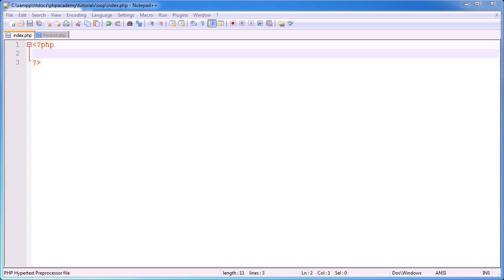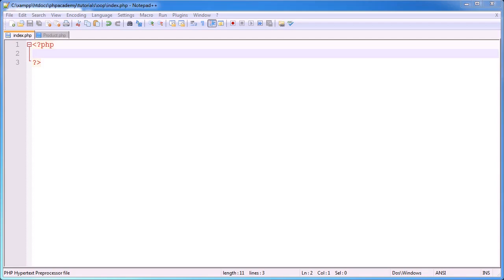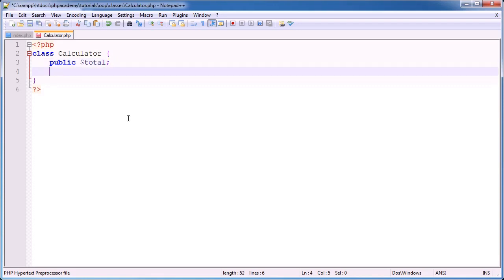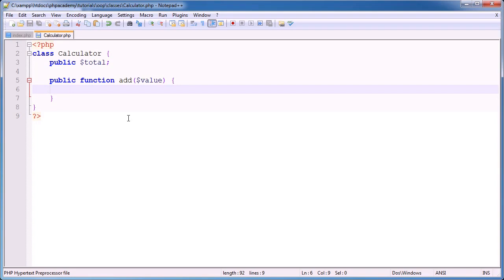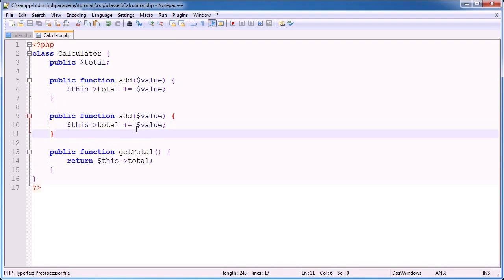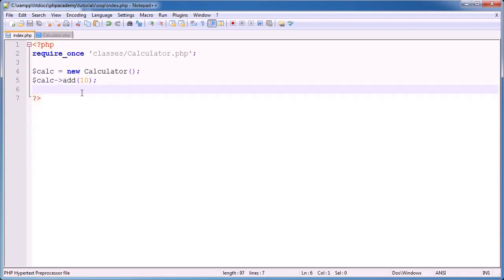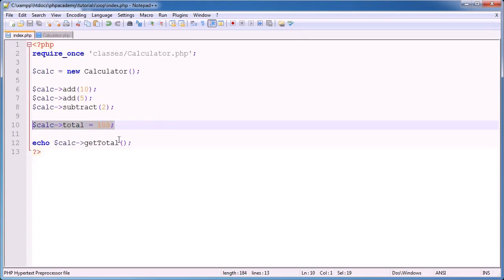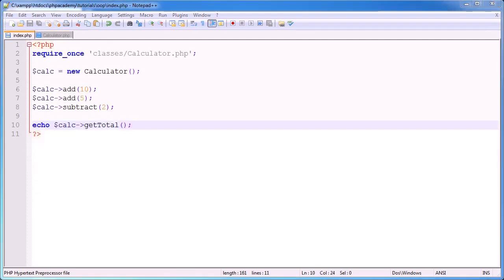049 Calculator Application Example | PHP Object Oriented Programming Projects